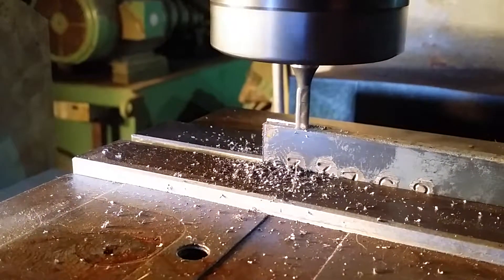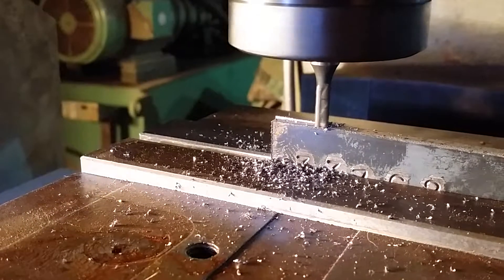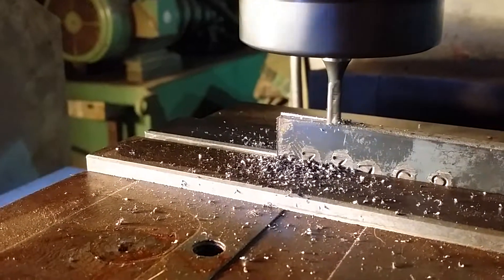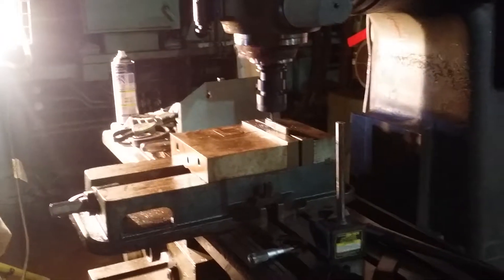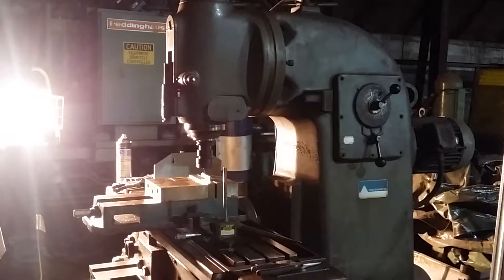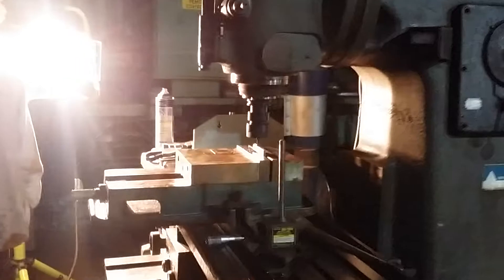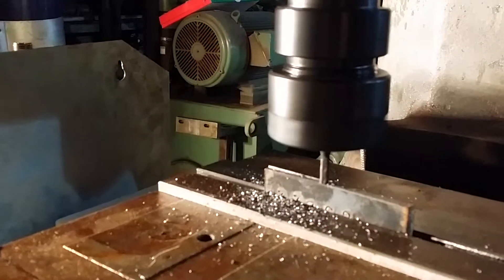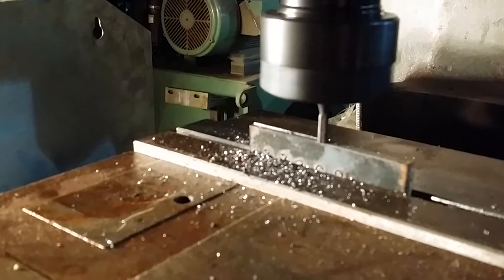TOS FA3V mill actually milling!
Ok, this is a bit anticlimactic, as you've got this big honkin' machine turning a little bitty end mill taking light cuts on a piece of 1/4" thick flat bar, but these are the first cuts! :)